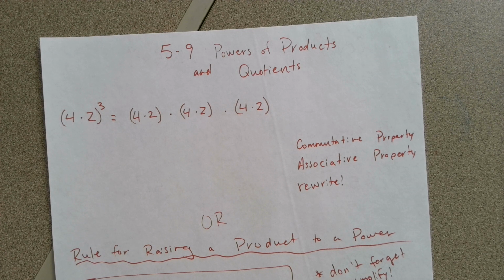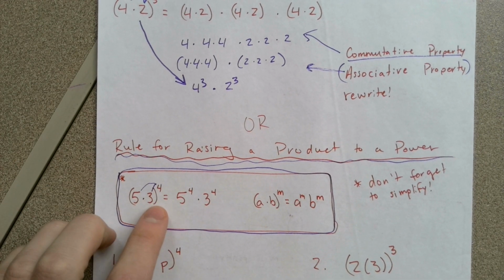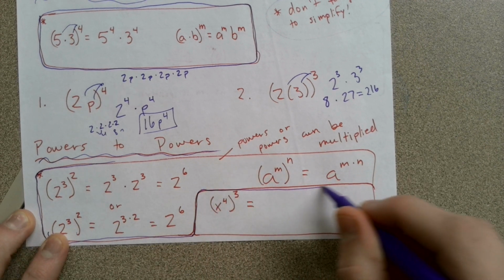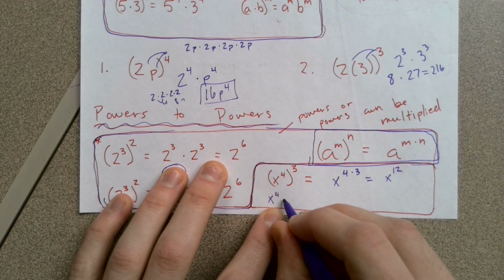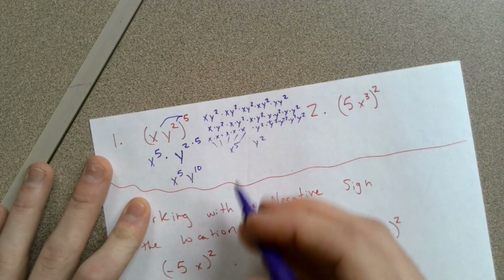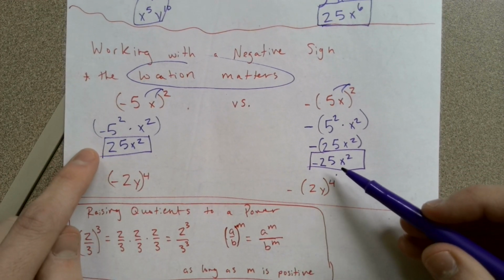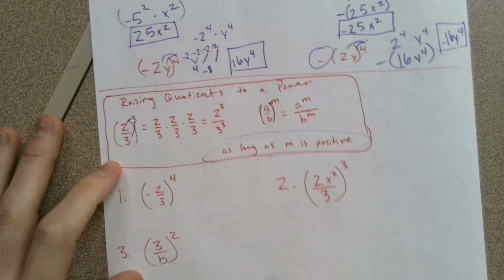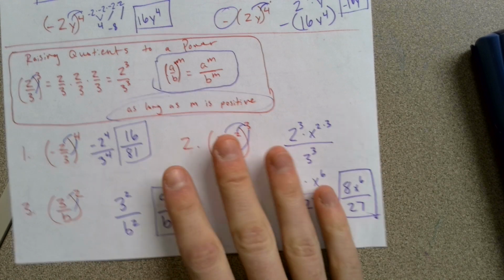5-9 Powers of Prod/Quot